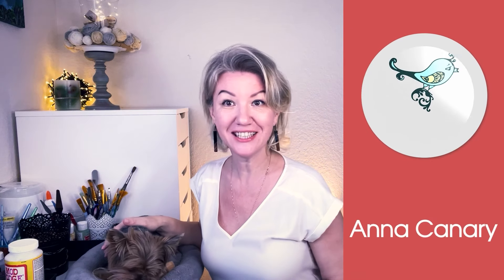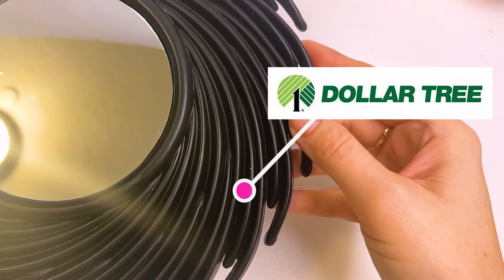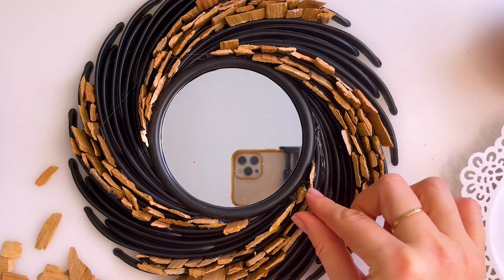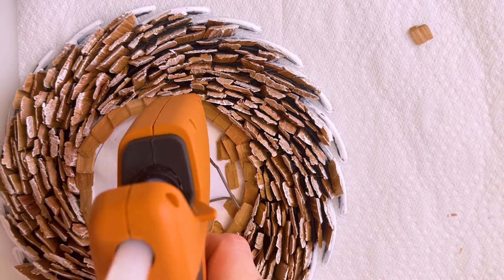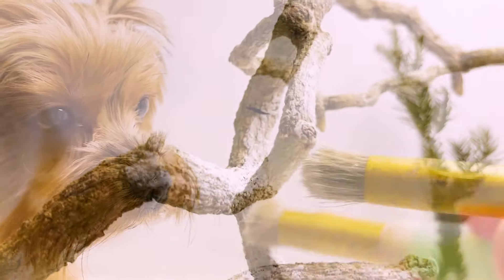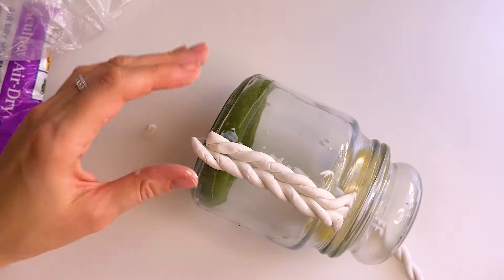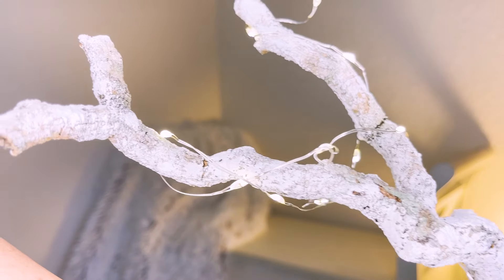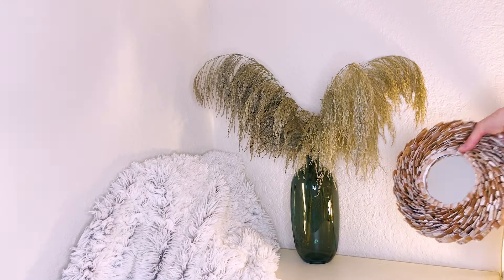DIY Winter Decorations in Hygge Style: 3 easy and stylish DIY ideas to add some cozy to your home 2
Part 2
Want to add some cozy décor to your home without spending a fortune? Goods from dollar tree and things around you help us. These DIY Winter Decorations in Hygge Style are the perfect solution! From simple accessories to full-on décor, these ideas are easy to put together and will make your home feel like a homey little abode this season!
In this video, we're sharing three easy and stylish DIY ideas to add some cozy comfort to your home in winter! If you're new to decorating in a hygge style, or just looking for some creative and stylish ideas, be sure to check out this video! From candle holders to mirror ,vase these ideas are easy to follow and will make your home feel like a warm and welcoming place to be.

00:00 - intro
00:07 - why you need to see this video
01:12 - mirror from dollar tree to stylish
04:26 - winter branches
05:44 - candle in knitted coat
07:32 - create composition in style of Hygge
08:22 - composition scheme
08:55 - 2 idea composition of Hygge